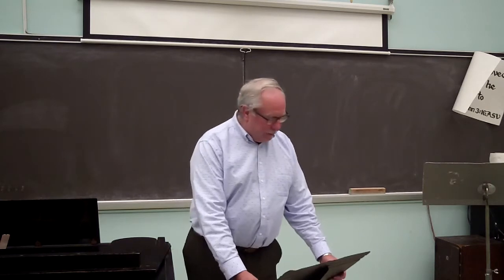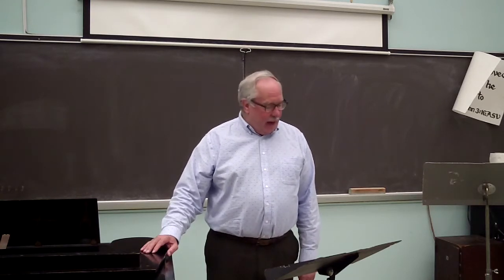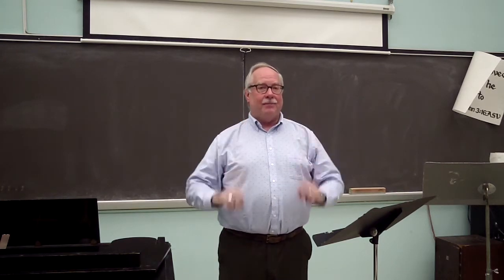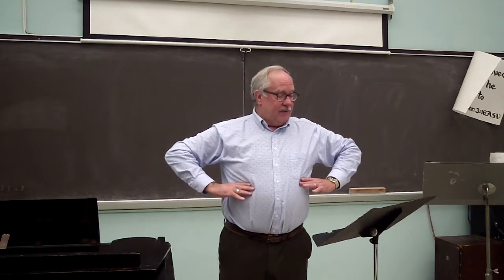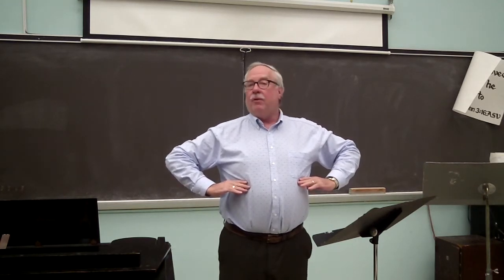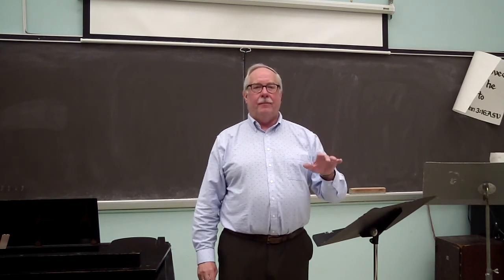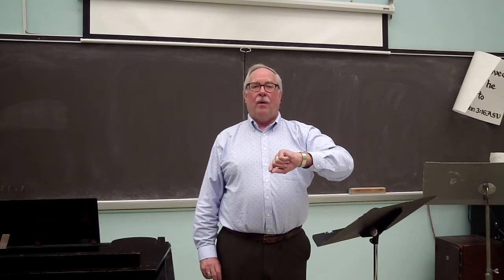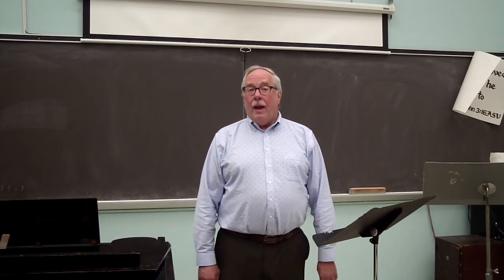Choral Basics: Posture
Dr. Bradley Almquist, Director of Choral Activities and Professor of Music at Murray State University teaches fundamentals for good choral singing.